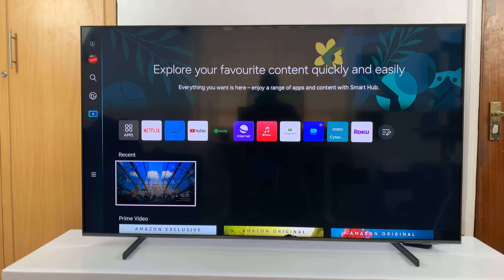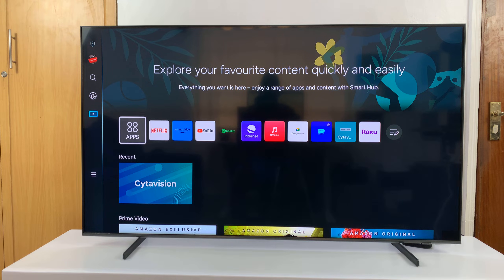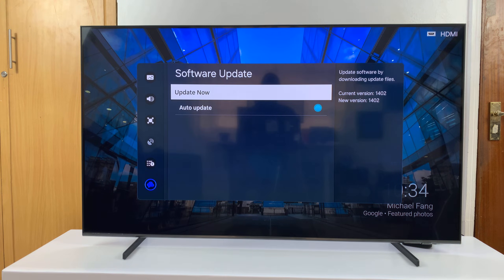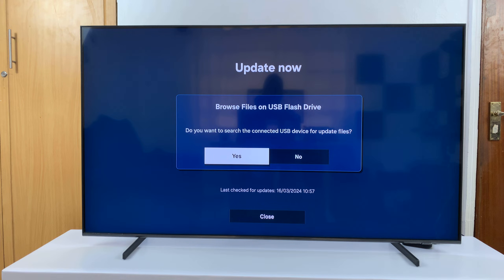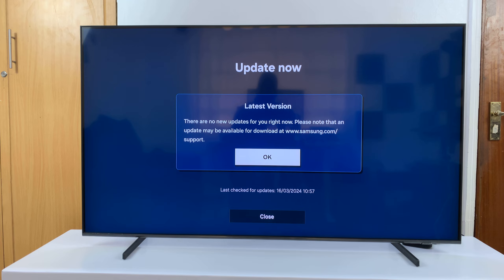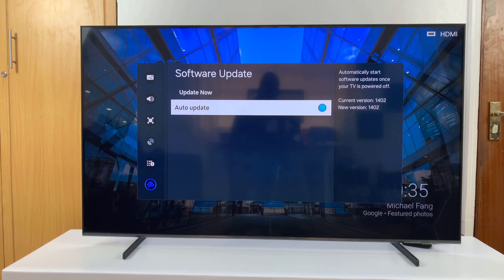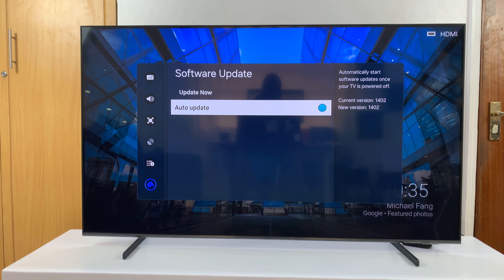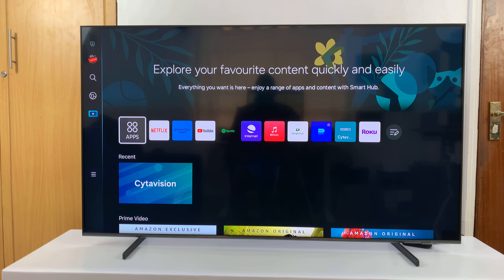How To Update Your Samsung Smart TV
Learn how to update your Samsung Smart TV to ensure you're getting the latest features, bug fixes, and security enhancements. Keeping your Smart TV up-to-date is essential for optimal performance and to unlock new functionalities.

In this easy-to-follow guide, we'll cover everything you need to know, from checking for updates to downloading and installing them on your Samsung Smart TV. Whether you're a tech-savvy user or a beginner, we'll break down the steps so that anyone can follow along.

Stay ahead of the curve and make the most out of your Samsung Smart TV by staying updated with the latest software.

Step 3: Within the All settings menu, scroll down to "Support". Press "OK" and select "Software Update".

Step 4: Choose the "Update Now" option to initiate a search for available updates. Your TV will then connect to Samsung's servers to check for the latest software version.

Step 5: If an update is available, your Samsung Smart TV will prompt you to download it. Simply follow the on-screen instructions to begin the download process. Depending on the size of the update and your internet connection speed, this step may take some time. It's essential to ensure that your TV remains connected to the internet throughout the download process to avoid any interruptions.

If you're installing the firmware from an external device connected to the TV, it will also detect this. You can then proceed to install the update from there.

Step 6: Once the download is complete, your Samsung Smart TV will automatically begin the installation process. This typically may involve your TV restarting to apply the updates. It's essential to let the installation process complete uninterrupted, as interrupting it could potentially damage your TV's software. After the installation is finished, your TV may restart again, and you'll be greeted with the latest version of Samsung's software.

Step 7: After the update has been installed, it's a good idea to verify that it was successful. Navigate back to the Settings menu, select Support, and then choose Software Update once again. Your TV should display the current software version, confirming that the update was applied successfully. If for any reason the update was not successful, you may need to troubleshoot the issue or contact Samsung's customer support for assistance.

Step 8: To ensure that downloads are downloaded automatically, you can enable the "Auto Update" option. It is located right below the "Update Now" one. Press OK to enable or disable it. It is enabled if the radial button next to it turns blue. Otherwise, it is disabled.

Cell Phone Tripod Adapter